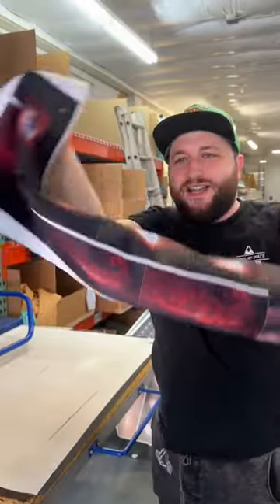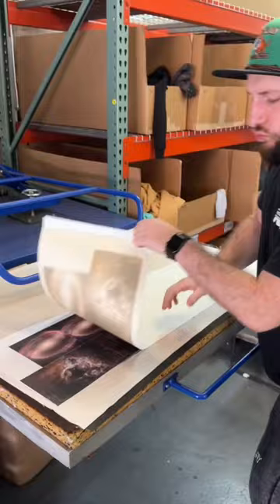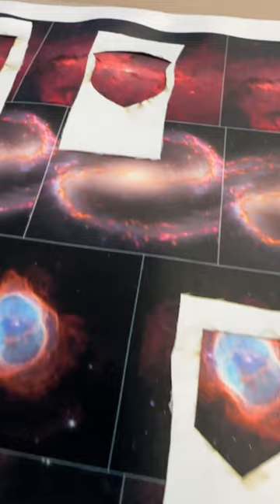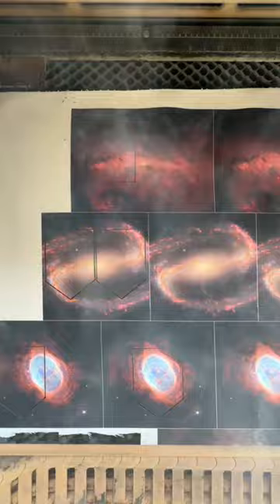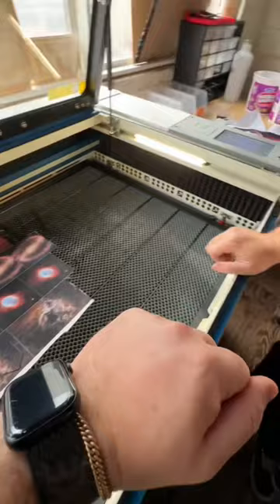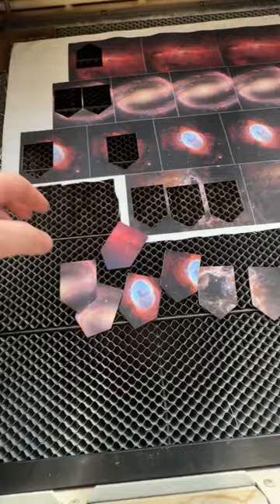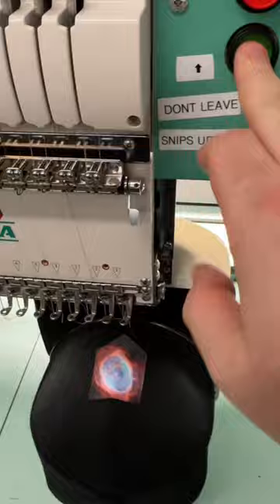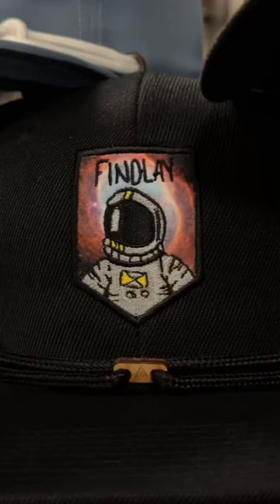How we put images from the James Webb Space Telescope on our hats 🙂